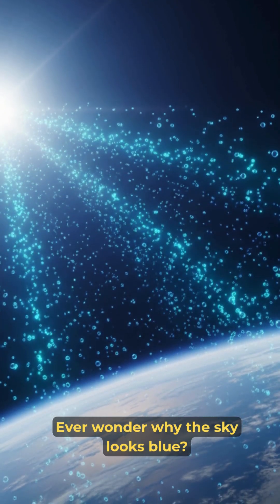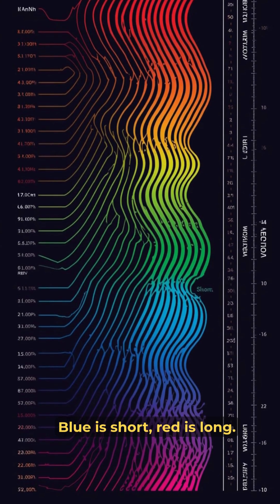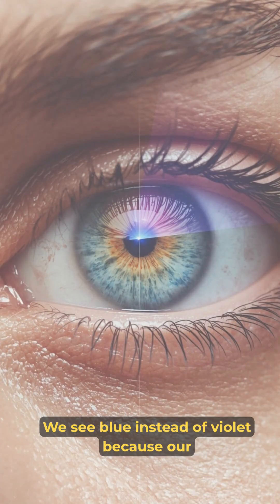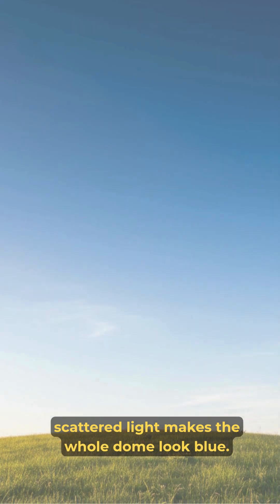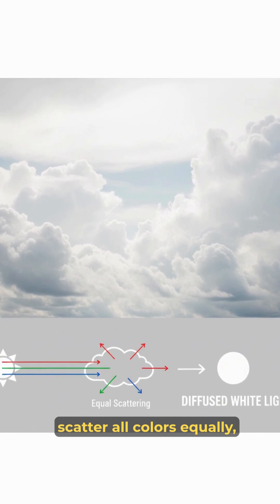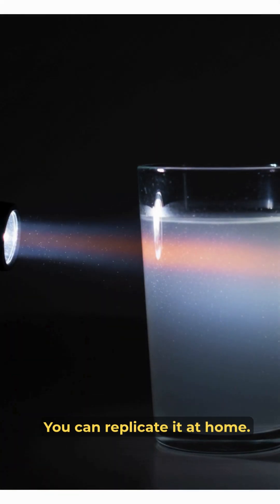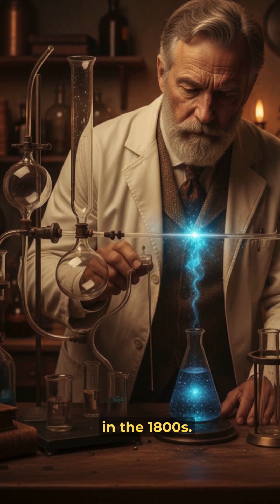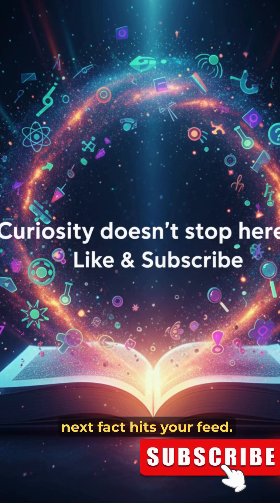Ever Wondered Why the Sky Isn’t Red?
Ever looked up and wondered why the sky is such a beautiful blue?
It’s not the ocean’s reflection — it’s sunlight scattering through the air! ☀️💨
In this quick science fact, we’ll break down Rayleigh scattering — the phenomenon that turns invisible air into a glowing canvas of blue above us.

Discover why you don’t see violet skies, how sunsets turn red, and what makes Earth’s atmosphere one of the most vibrant filters in the universe.

🔹 Learn something new every day — one fact, one minute, endless curiosity.